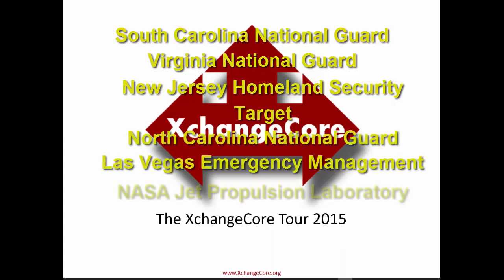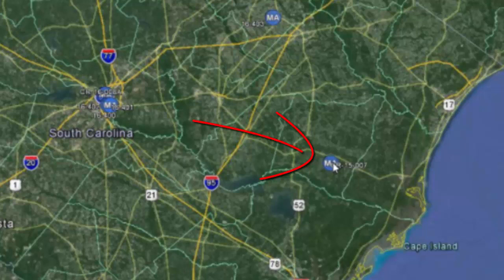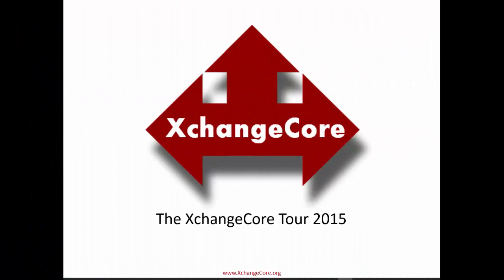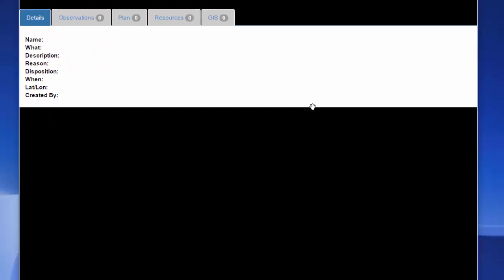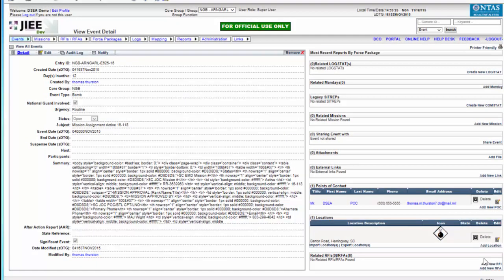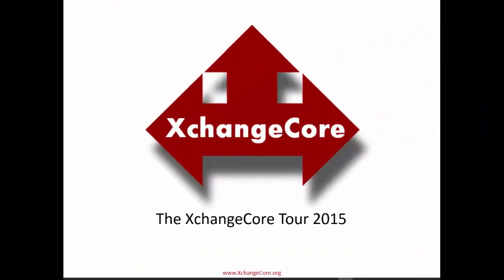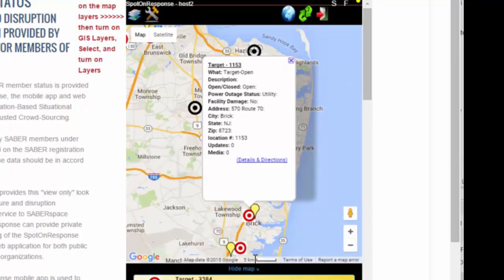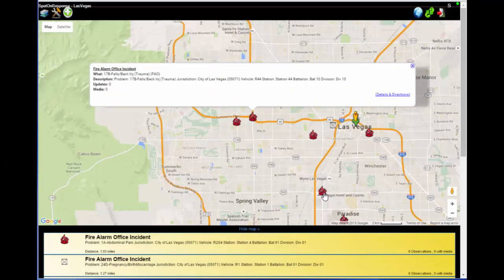XchangeCore Tour 2015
This is a cross-country, panoramic view of XchangeCore from ten different people about their experiences with XchangeCore.  Some are long-time users.  Others just coming on board.  But all of them have valuable perspectives on what XchangeCore means to them ... and what it can mean to you.